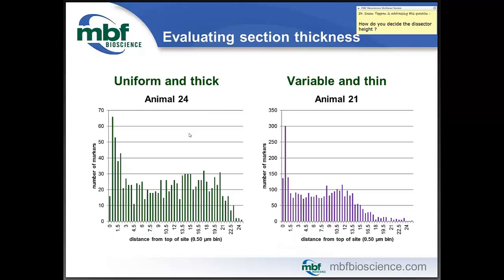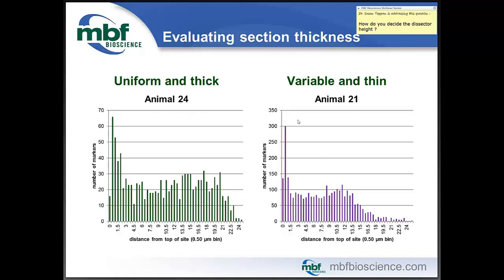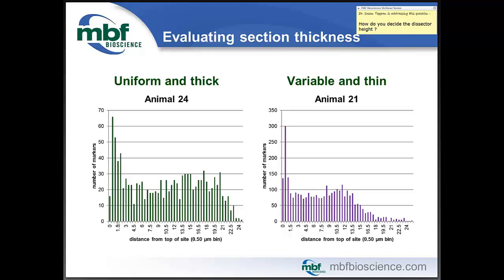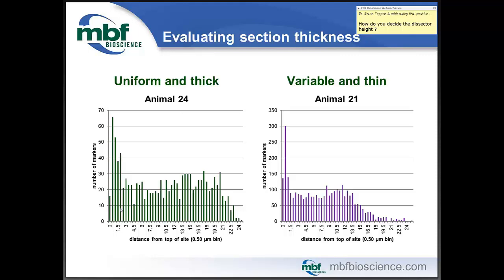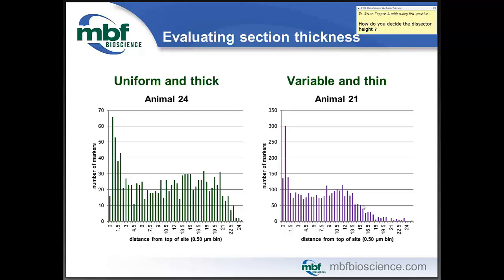Disector height & guard zones: A few guidelines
Excerpt from Staining for Stereology webinar (3/2014)